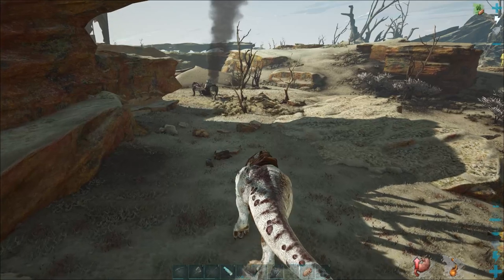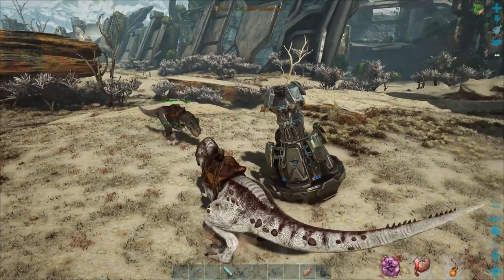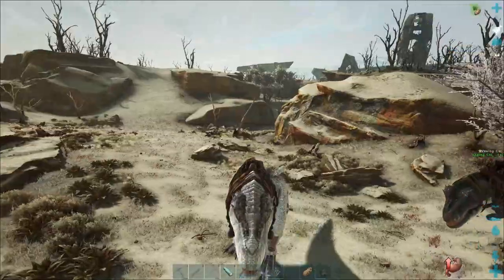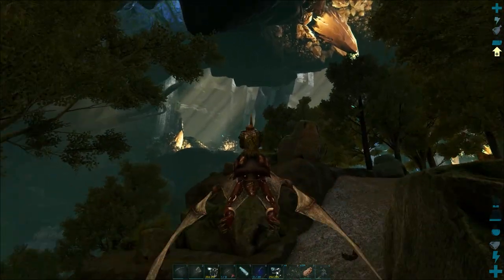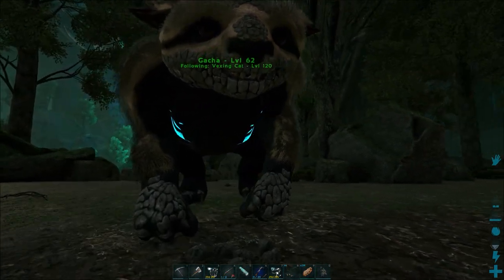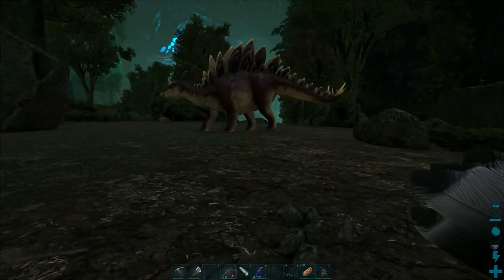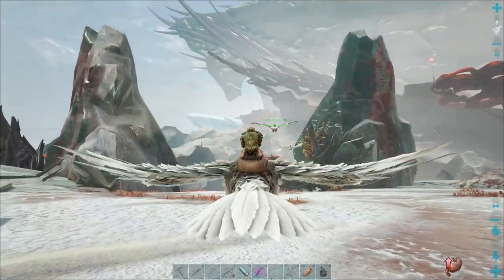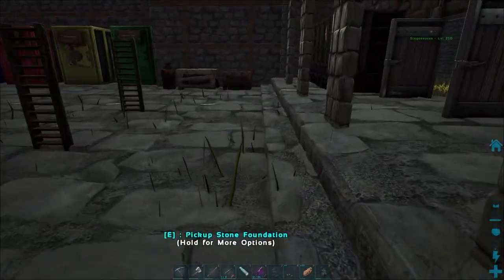The Tec Fabricator (Complete The Ark Ep #2)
Day 2 and the complete crew are already focused on acquiring a tec fabricator.